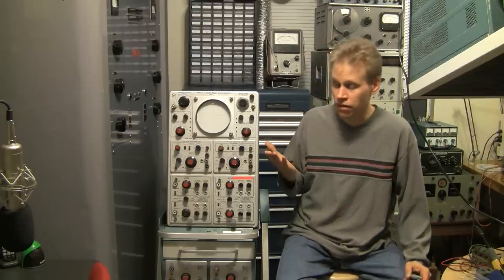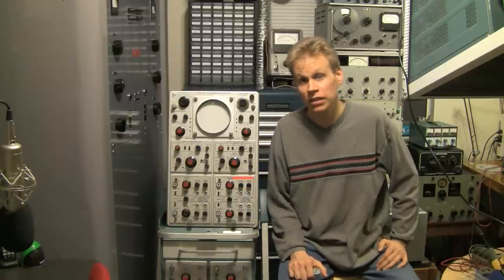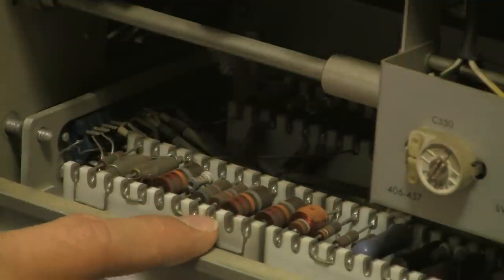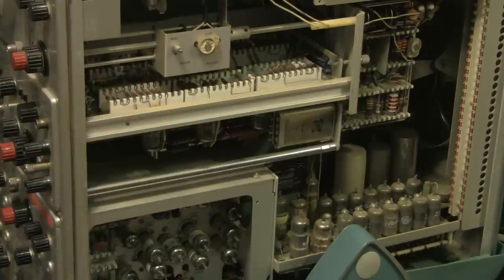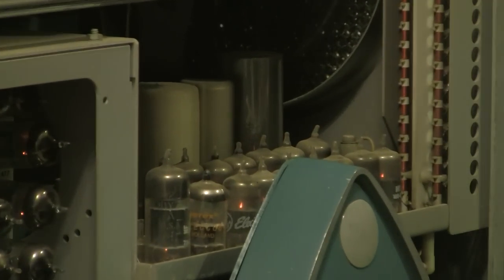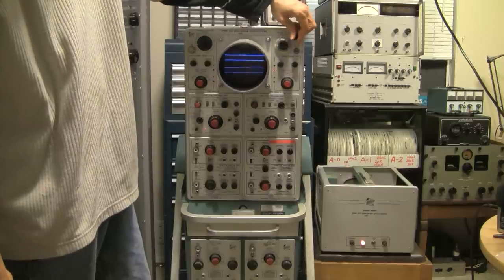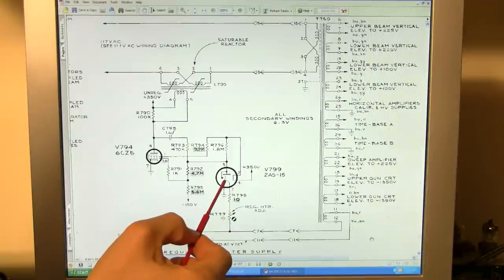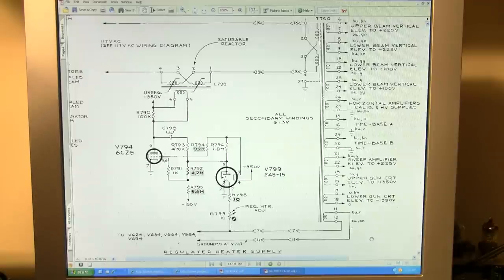Tektronix type 555 oscilloscope, over 100 tubes inside!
Tektronix Type 555 Dual Beam Oscilloscope with over 100 vacuum tubes. See if it works after all these years.